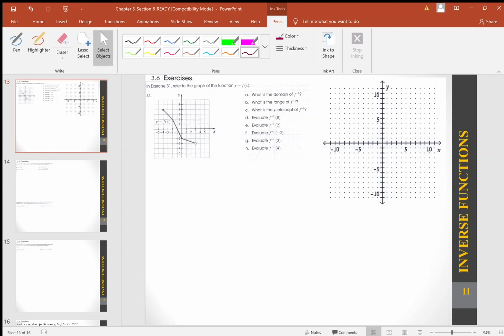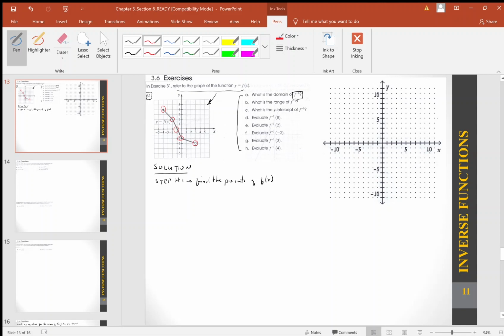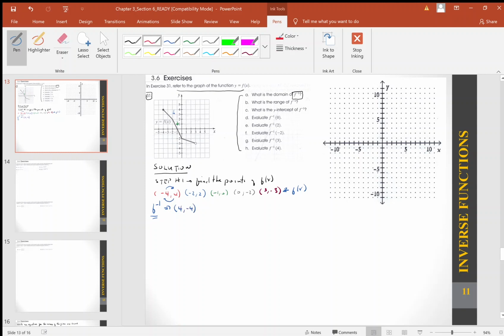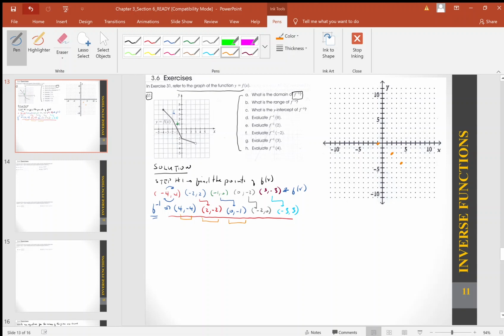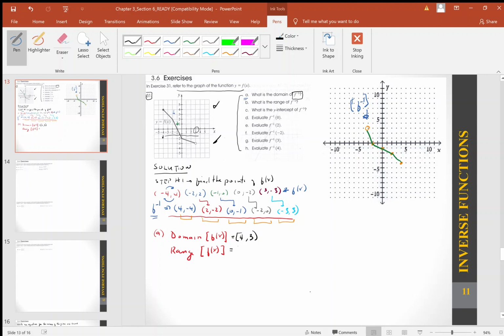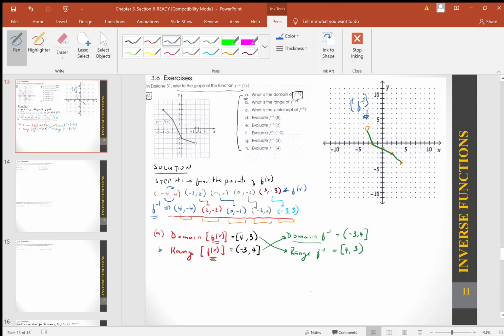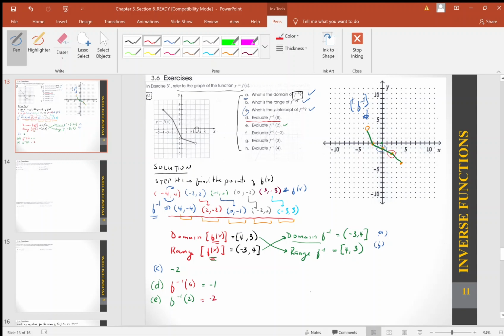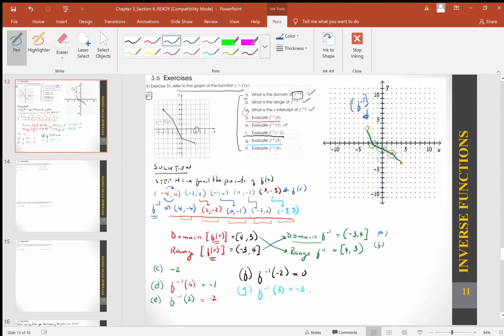College Algebra: Inverse Function_Solved Exercise Problems_Part 4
How to graph an inverse function from f(x), (ii) how to determine the y-intercept, domain, and range of the sketched inverse function.